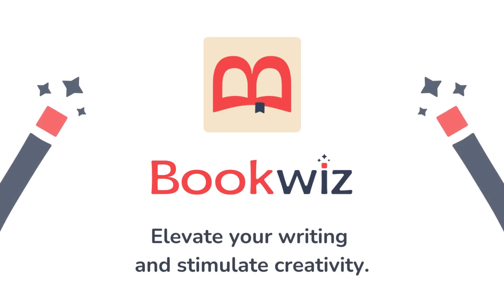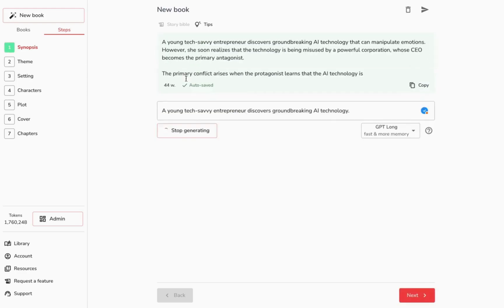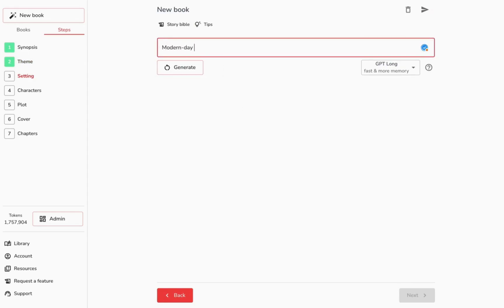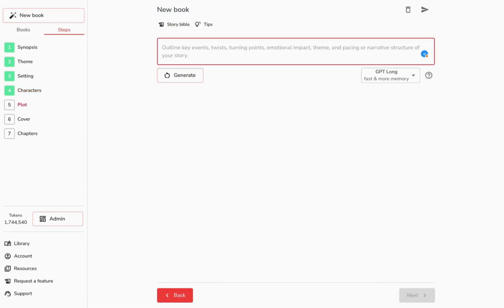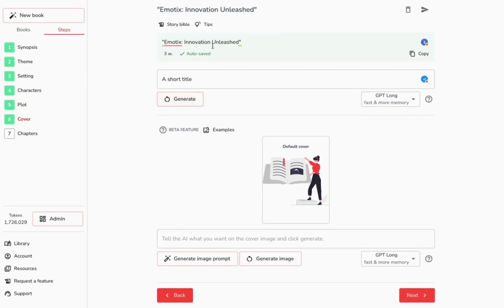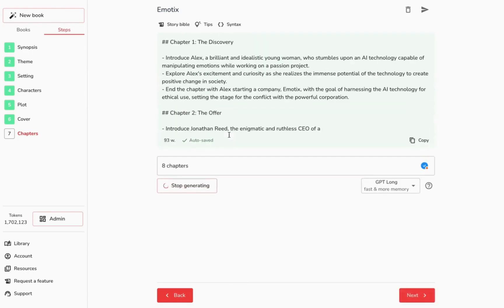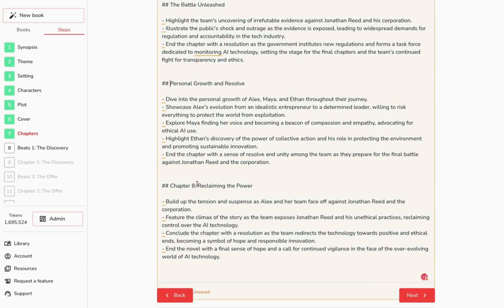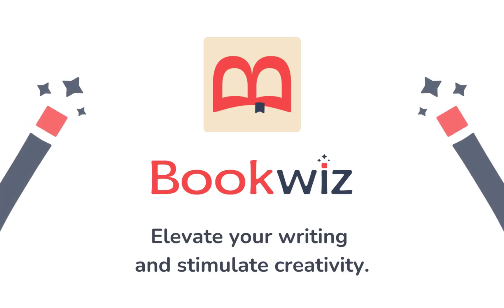7 Steps to Creating Your AI Book with Bookwiz: Full Demo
This full demo walks you through 7 steps to create your own story, from the initial idea to the final prose.

We cover navigating the Bookwiz platform, brainstorming a compelling synopsis, determining your story's theme and setting, introducing engaging characters, developing intricate plot details, designing a captivating book cover, structuring chapters, and generating polished prose to bring your story to life.